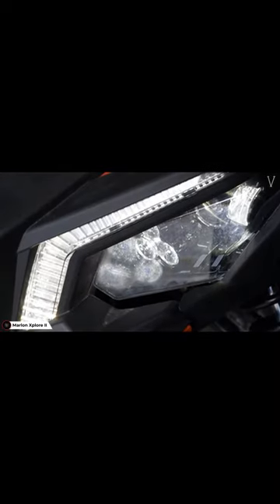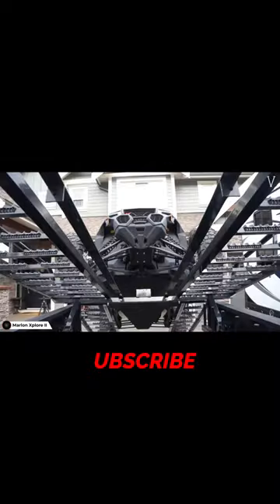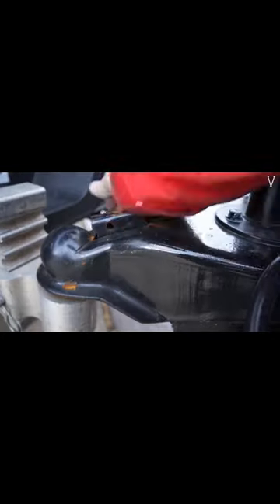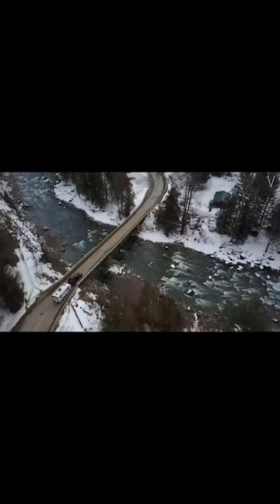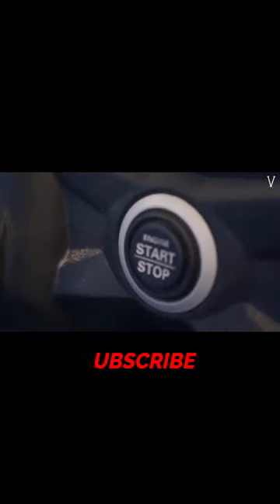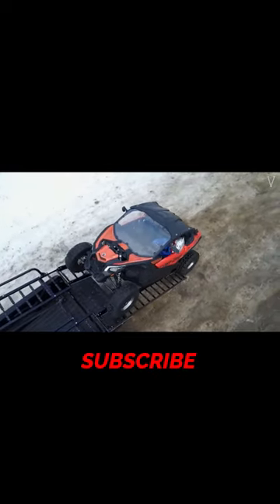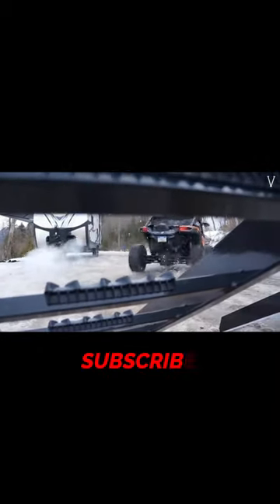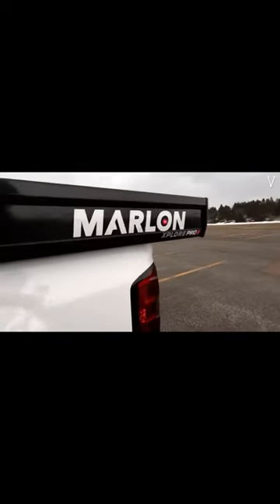Amazing next generation car inventions video Marlon Xplore II#shorts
Marlon Xplore II SXS Deck.

Supporting my channel will allow me to continue making more videos.
For any queries, please use the comment box